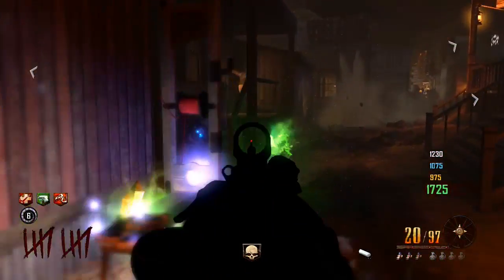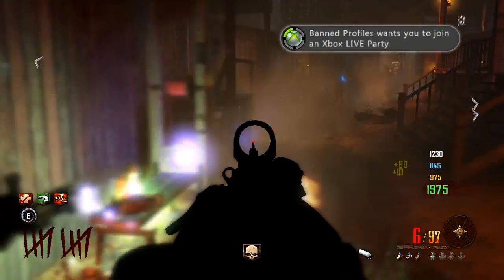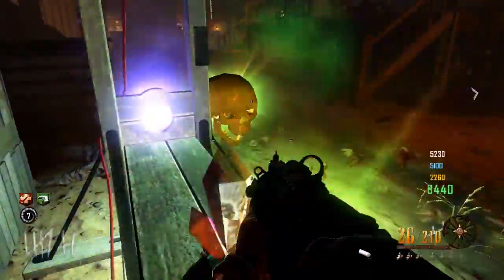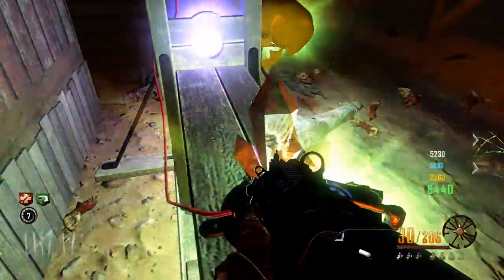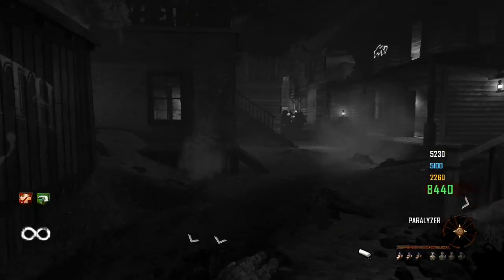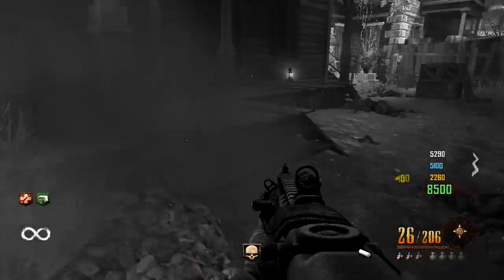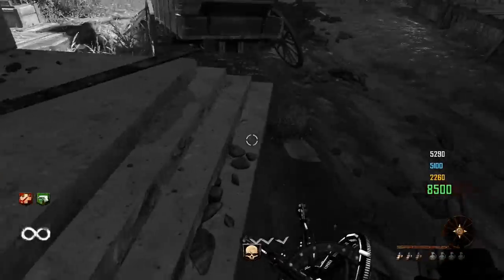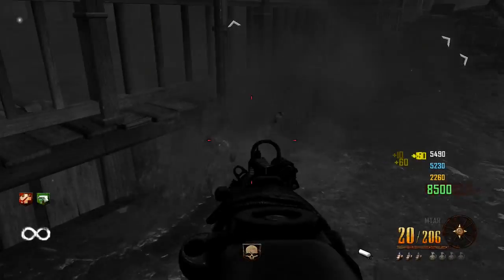Black Ops 2 Buried Easter Egg Walkthrough - Step 10: Infinity Mode (Richtofen)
This is the Vengeance DLC new zombies map 'Buried'.  We are attempting to complete the Easter Egg step-by-step.  Enjoy
My gamertag is Yay It Drops